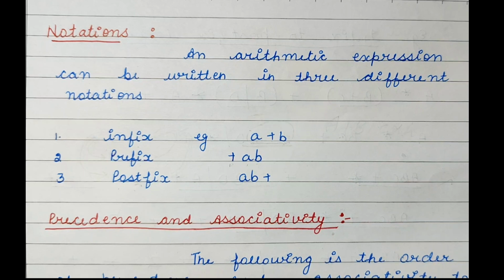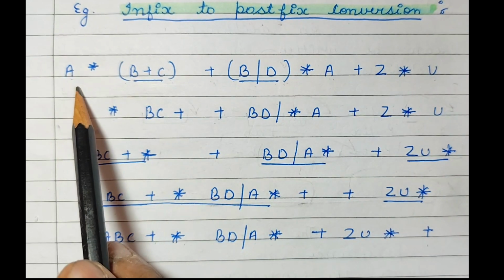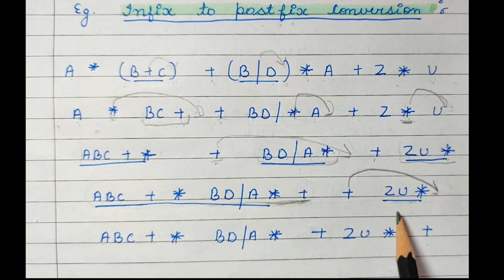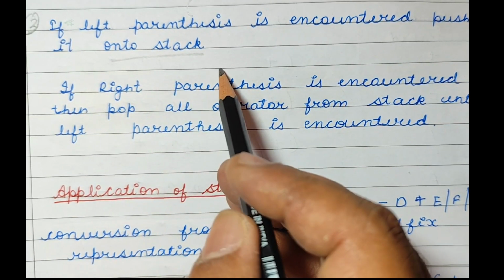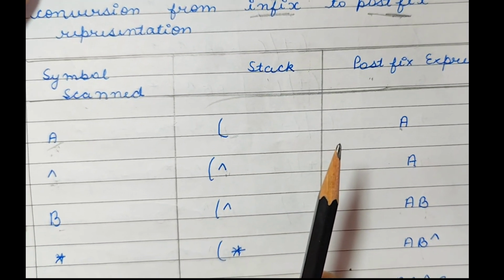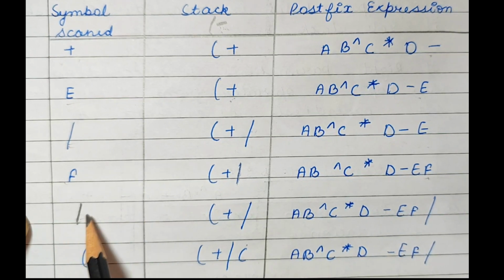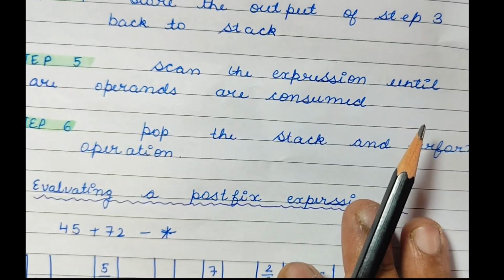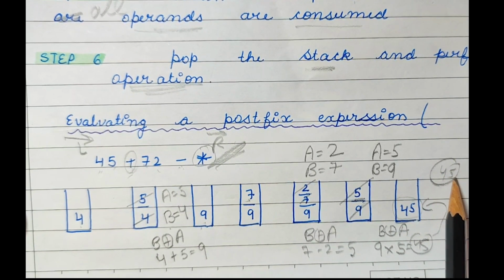🟡APPLICATION OF STACK➡️INFIX➡️POSTFIX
⬆️CONVERSION USING STACK. 👨‍💻